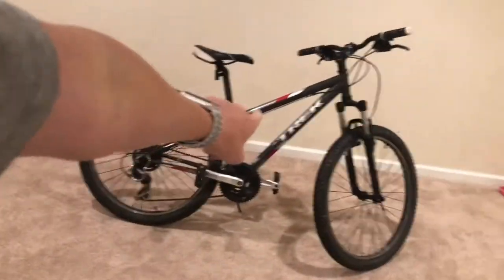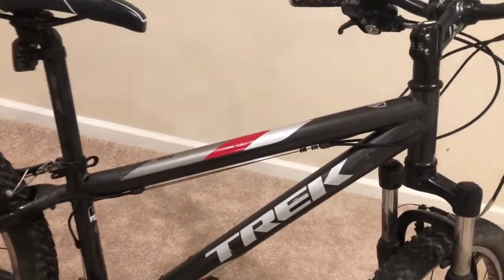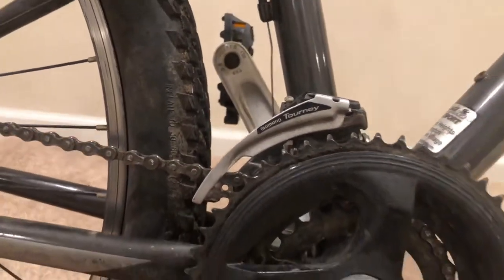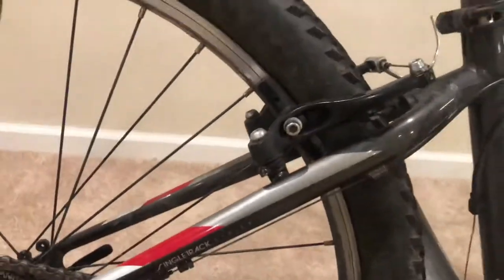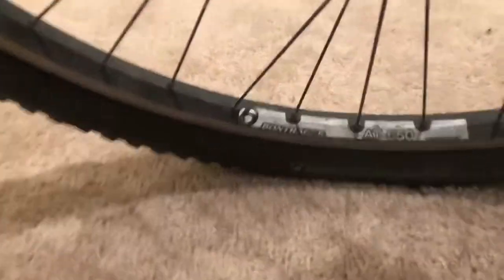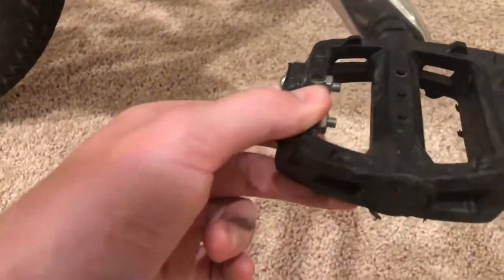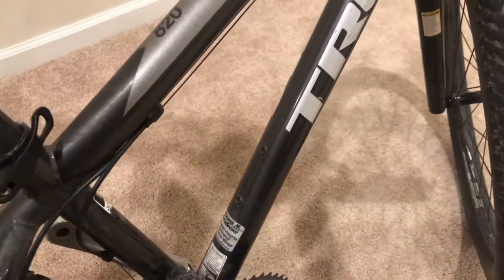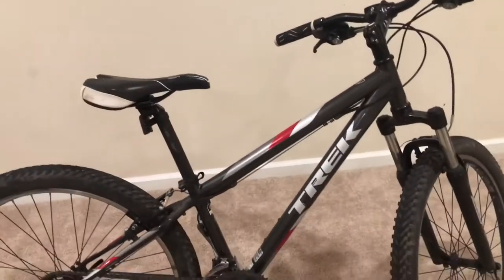Trek 820 Review (2015) is it still worth it???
Trek has not changed anything besides the seat and the color so if you are looking to buy a 2019 this video should still help you. (this is a very budget bike and if you have a budget of more than $500 I would not recommend this bike go for a marlin 7 I have found it is the best bang for buck in that price range) you can always try and find a good used one also be sure to do your research.